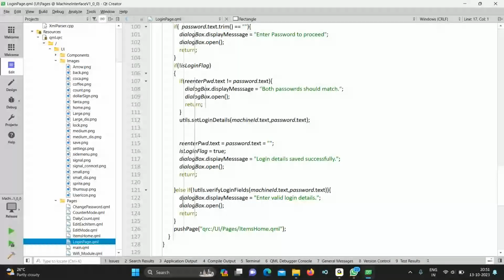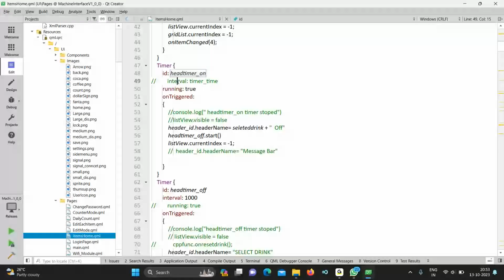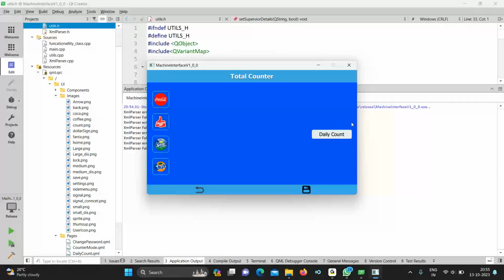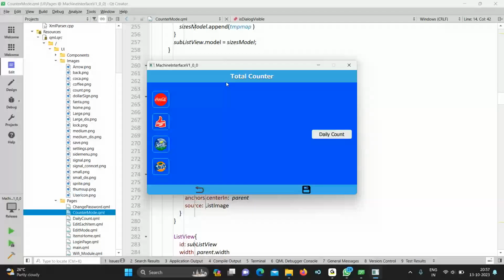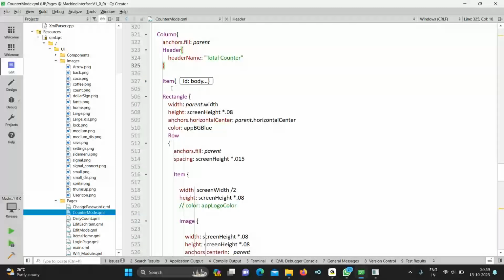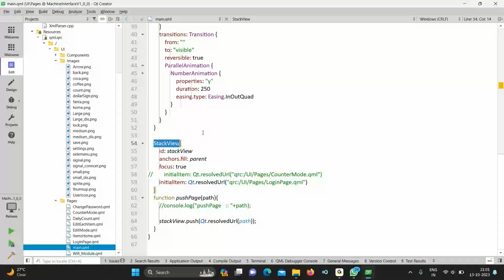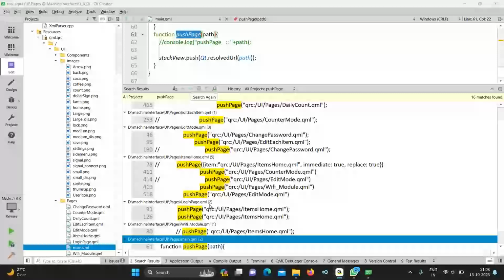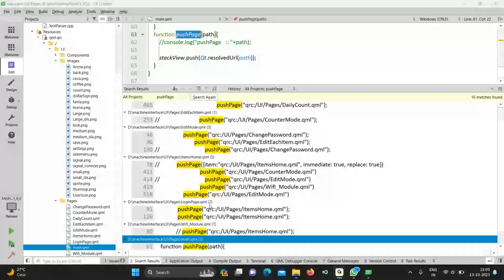QML CLASS_ 7 👇 STACK . QML QTC++ WIDGITS APPLICATION